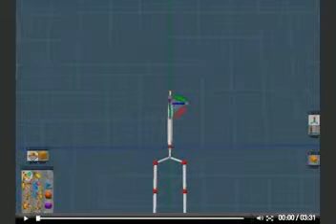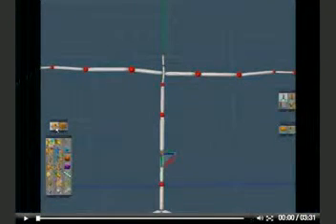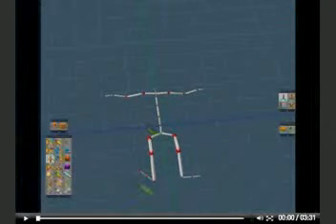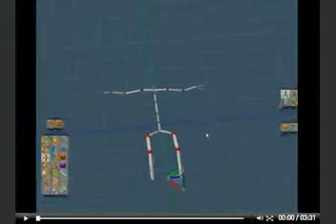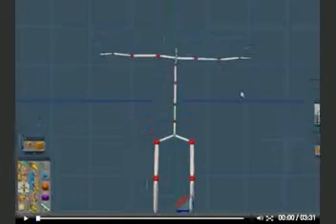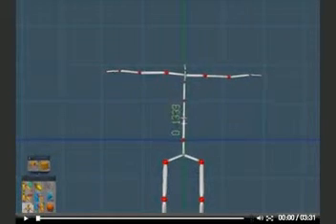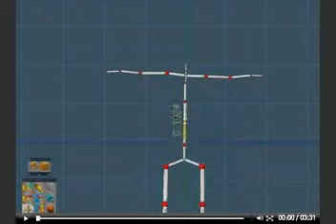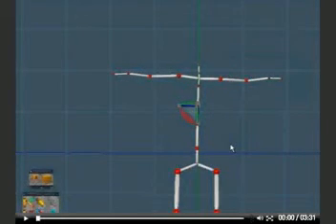30secSkel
Truespace 7.6 how to rig a skeleton in 30 seconds. Another Tutorial in the basic rigging series by IK Handel, .